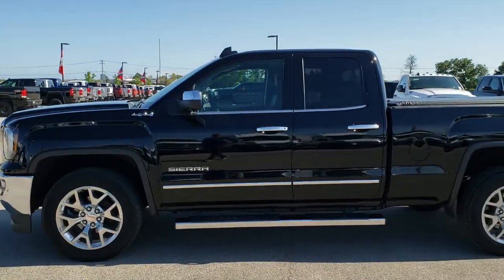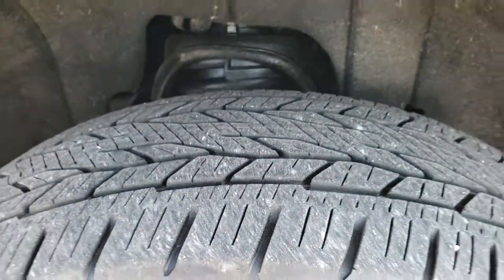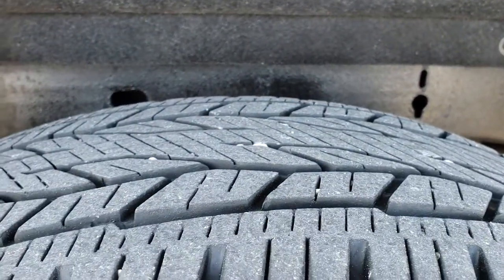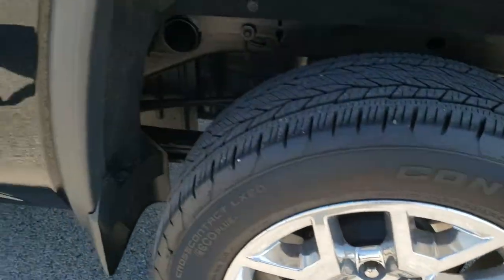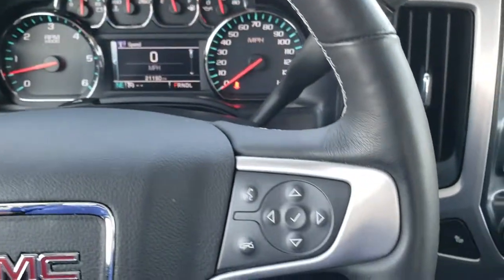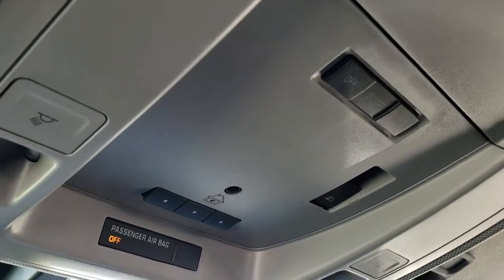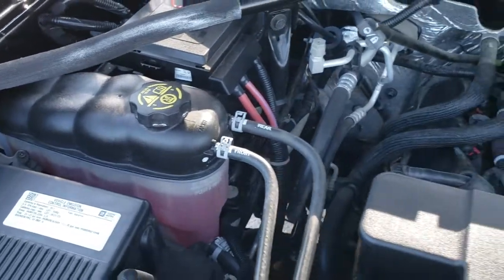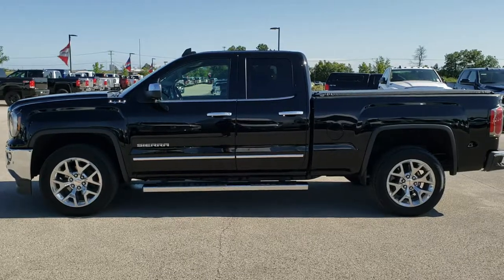2017 GMC SIERRA 1500 DOUBLE SLT 4WD FOND DU LAC OSHKOSH WISCONSIN SOLD! 10236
2017 GMC SIERRA 1500 DOUBLE CAB SLT IN ONYX BLACK

2017 GMC SIERRA 1500 DOUBLE CAB SLT IN ONYX BLACK

STOCK: 10236
PRICE: $33,999
MILES: 21,097
MAKE: GMC
MODEL: SIERRA 1500
VIN: 1GTV2NEC1HZ370199
LOCATION: FOND DU LAC OSHKOSH WISCONSIN, 54937 TRUCKS ON 41

1 OWNER! CLEAN TITLE HISTORY! 5.3 Liter V8 Ecotec3 Engine with E85 Flex Fuel Capabilities and Active Fuel Management, 355 Horsepower, Full Four Door Double Cab Crew Cab, Short Box 6 1/2 Foot Shortbox, SLT Package, 6 Speed Automatic Transmission with Optional Manual Tap Shift, Turn Dial 4x4 Four Wheel Drive 4WD, Reverse Backup Camera Rearview Camera, Onstar System, Dual Power Heated Seats, Non Smoker, Black Ebony Leather Seats, Bucket Seats, Memory Driver's Seat, Access Soft Rollup Tonneau Cover, Full Towing Package with Receiver Trailer Hitch, Wiring and Transmission Cooler Tow Package, Heated Power Fold-in Power Mirrors with Built-in Directional Signals with Drivers Side Blind Spot Mirror, Stabilitrak Traction Control, 3.42 Gears with Automatic Locking Differential Limited Slip Differential, 20 Inch Rims Premium Wheels, Polished Aluminum Rims Premium Wheels, Four Wheel Disc Brakes, Factory Chromed Stepbars, Bed Rug, Bedrail Covers, LED Bed Lighting, LED Fog Lights, LED Running Lights, LED Tail Lamps, Projector Lamp Headlights, Sonar with Front and Rear Bumper Sensors, EZ Raise Assist Tailgate, Easy Fuel Capless Fuel Fill, Locking Tailgate, Rear Bumper Steps, Chrome Trimmed Grill, Chrome Trimmed Mirrors, GMC IntelliLink Touchscreen Radio, AM / FM Radio Tuner, Sirius/XM Satellite Radio Capabilities Sirius / XM, CD Player, Bose Premium Audio Sound System, Bluetooth, Hands-Free Phone Controls Blue Tooth, Android Auto Compatible, Apple Car Play Compatible, Auxiliary MP3 Jack Portable Audio Connection, USB Jack Portable Audio Connection, Keyless Entry with Factory Remote Start, Power Sliding Rear Window Rear Window Defroster, Adjustable Height Seatbelts, Driver and Passenger Front Air Bags, L.A.T.C.H. Child Safety System, Side Curtain Air Bags SRS Safety Restraint System, Heated Steering Wheel Multi-Function Steering Wheel Controls, Homelink System with Three Programmable Buttons for Garage Doors, Lighting Systems & Security Systems, Compass, Outside Temperature Display and Mileage Display, Dual Multi-Zone Climate Control , Power Adjustable Pedals, Factory Floormats, Woodgrain Door Trim, Air Conditioning AC, Cruise Control, Power Locks, Power Windows, Automatic Headlights Autolamp, Tilt/Telescope Steering Wheel, 3 Year / 36,000 Mile Remaining Factory Bumper to Bumper Warranty, Whichever comes first, Onyx Black, ONE OWNER! CLEAN AUTOCHECK! Very very clean inside and out! This is one of the sharpest 2017 GMC Sierra 1500 doublecab shortbox 1/2 ton trucks on our lot! Make your move before this super clean 4wd is gone!

STOCK: 10236
PRICE: $33,999
MILES: 21,097
MAKE: GMC
MODEL: SIERRA 1500
VIN: 1GTV2NEC1HZ370199